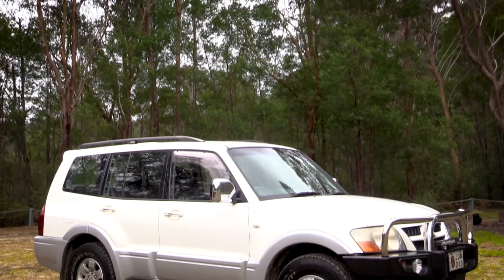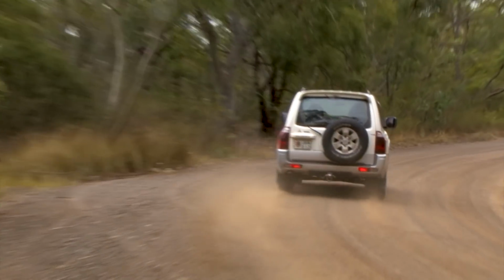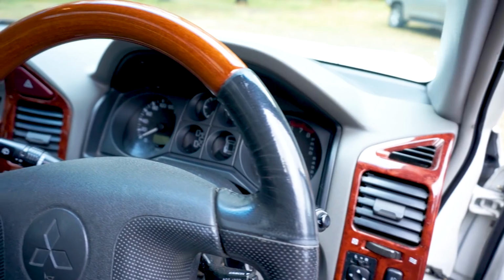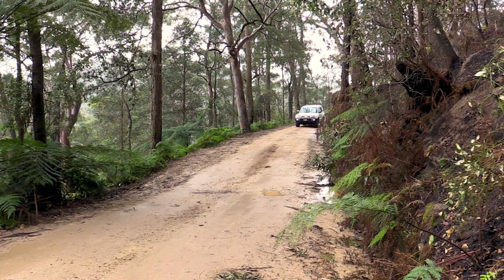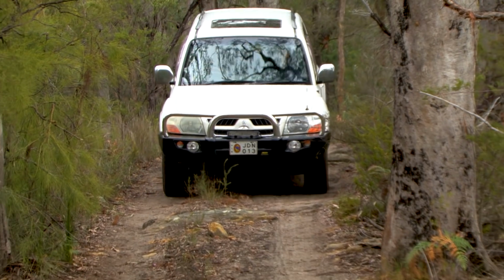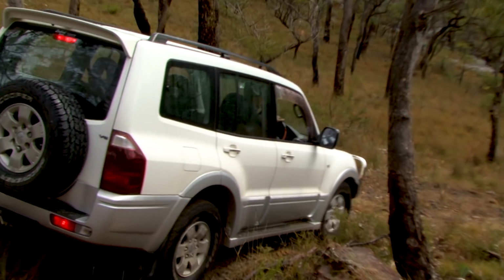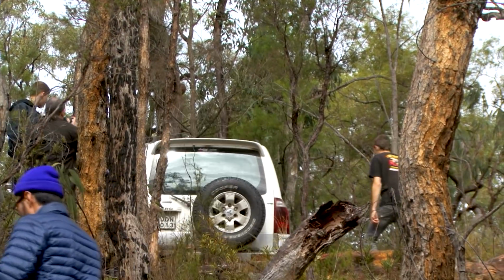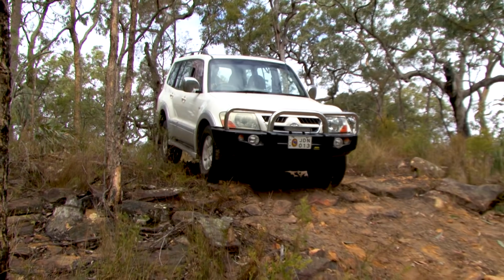Pajero Review - 2002 3.5 litre Petrol NP Exceed - 2nd Hand 4WD Review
This Mitsubishi Pajero is a very popular four-wheel drive in Australia, and today, we’re going to take a look at the very first NP model Pajero as a second-hand buy. And the model we’re reviewing is a 3.5 litre, Petrol, Exceed.

Mitsubishi designed a monocoque body for the previous NM Pajero in 2000, and the NP model is the first face lift Mitsubishi would give the well accepted 4WD.

As a suburban warrior, the Pajero drives more like a car than a 4wd, and that’s thanks to the independent front and rear suspension, which for an off-road vehicle some think is a disadvantage. But put a 50mm lift, a decent set of shocks and some all-terrain tyres on the Paj, and it’ll go just about anywhere that a sensible driver will want to take it.

The Super Select Gearbox was fitted as standard in the NP Exceed, in fact you couldn’t get an Exceed in a manual, and why would you when the super select system is such a reliable and easy to use gearbox control system.

Unlike many 4wd’s in its class, the Pajero had, and still has the option to drive in 2WD, and then change into 4wd at highway speeds. The centre diff lock can be engaged on the run when 4wding. And with a quick stop, you can have the Pajero in four-low for the more serious tracks.

For general 4WD tracks and trails, the Pajero eats it up. It drives well off-road and provides good feedback through the wheel, which in many newer model 4wd’s is disappearing. The Independent suspension on the Pajero does limit the wheel travel somewhat, but if you pick your lines carefully and drive the tough stuff sensibly, it’s very capable over even the hardest of tracks.

The 3.5 litre Pajero has good power at 140kw and reasonable torque 303nm, but it also has a small 90 litre tank which will limit the length of a big outback journey, so be sure to pack some jerry cans.

In terms of buying a second-hand Petrol Exceed, expect to pay between 4 and 10 thousand dollars depending on condition and number of kilometres. You’ll be lucky to get one with less than 200 thousand kilometres, and for a petrol engine, it’s likely to need extra care and more regular servicing to keep it in tip top shape.

As an off-roader, the Pajero is a great 4WD, and if you want to take it to the office on Monday, it’s still a comfortable ride. As a second-hand four-wheel-drive, for the money, they still stack up against the competition, but our recommendation would be to consider the Diesel model over the petrol.

and help us continue to make great videos

For 4x4 UNCUT videos and for other 4WD videos and fully produced 4x4 stories visit our 'On The Dirt' channel: